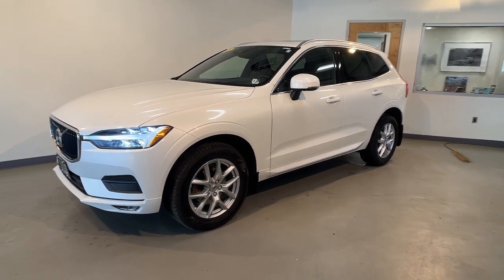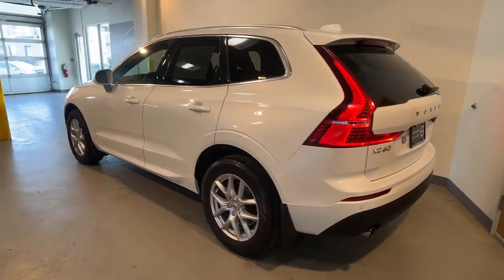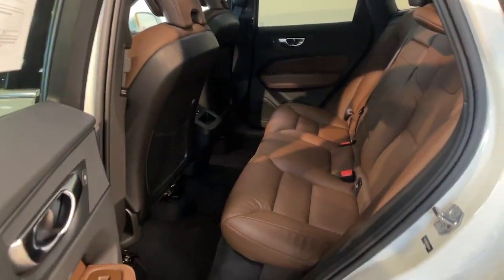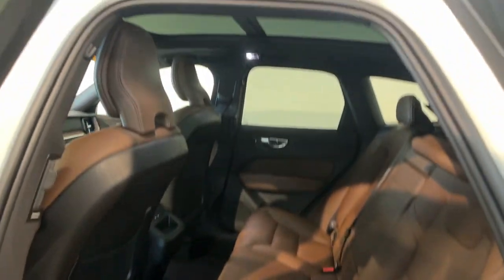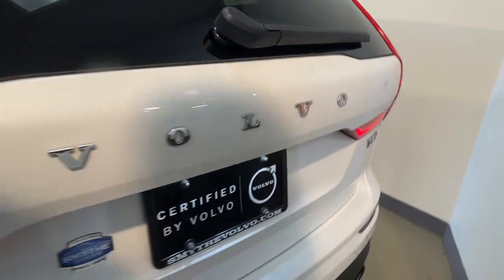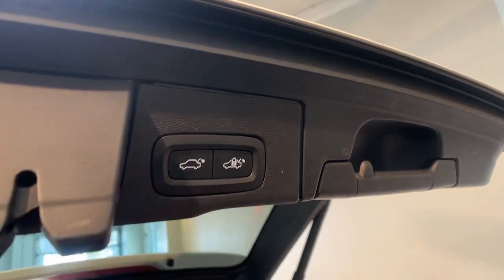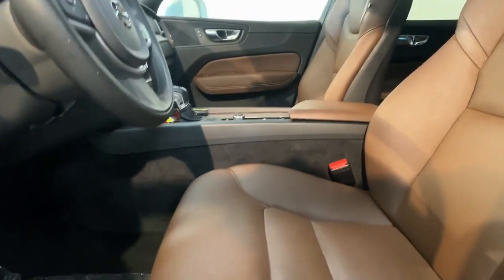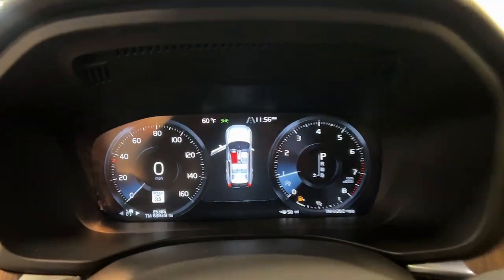2021 Volvo XC60 Summit, Westfield, Union, Newark, Scotch Plains, NJ 40717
Crystal White Metallic Used 2021 Volvo XC60 T5 Momentum available in Summit, New Jersey at Smythe Volvo. Servicing the Westfield, Union, Newark, Scotch Plains, NJ.

Smythe Volvo
40 River Rd

Certified. Regular Oil Changes 12V Power Outlet Luggage Area 360 Degree Surroundview Camera Advanced Package Cargo Tray Climate Package Compass in Rear View Mirror Front Park Assist Graphical Head-Up Display Heated Rear Seats Heated Steering Wheel Heated Windshield Wiper Blades HomeLink Garage Door Transmitter Inductive Charging For Smart Phone Interior High Level Illumination Pilot Assist Driver Assistance System Power Folding Rear Head Restraints Premium Package Protection Package Rubber Floor Mats Sensus Navigation Pro. CARFAX One-Owner. Clean CARFAX. Crystal White 2021 Volvo XC60 T5 MomentumbrVolvo Certified Pre-Owned Details:brbr  * Transferable Warrantybr  * Roadside Assistancebr  * 170+ Point Inspectionbr  * Warranty Deductible: $0br  * 1-Year complimentary Volvo On Call app. Remote climate control locks fuel maintenance & driving journal. Vehicle History Report with Buyback Guarantee. Includes Trip Interruption Reimbursementbr  * Limited Warranty: 12 Month/Unlimited Mile Upgradeable Up to 5 Years and Up to Unlimited Miles.br  * Vehicle HistorybrbrbrOdometer is 1162 miles below market average! 21/28 City/Highway MPGbrSmythe Volvo Cars was first started by the Flanagan family in 1966 and it continues to be family-owned and operated to this day. When the dealership was founded Smythe Volvo Cars wanted to put customer service above everything else. Thats why when our returning customers visit the dealership theyre greeted on a first-name basis by the same friendly faces whove helped them find their previous car. With more than 50 years of experience under our belt we still continue to adapt to provide our guests with an unique experience.